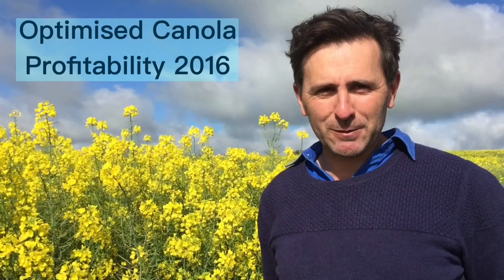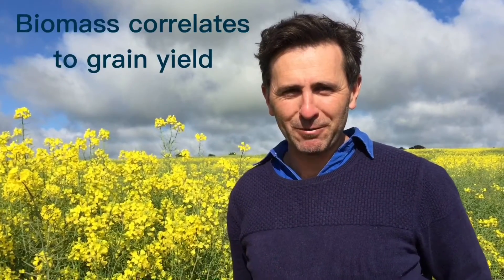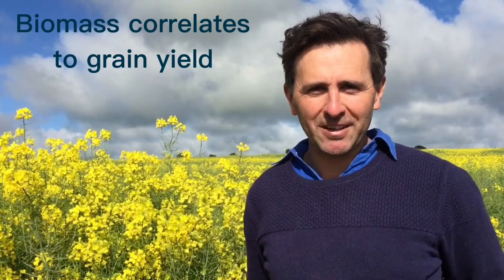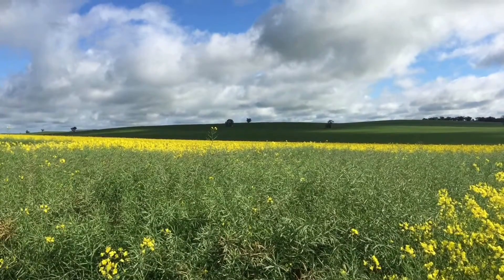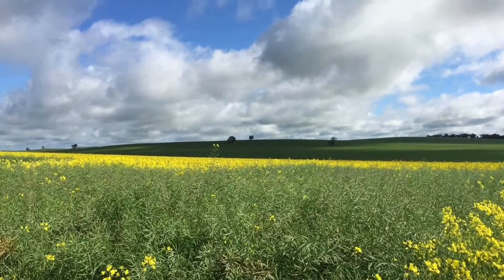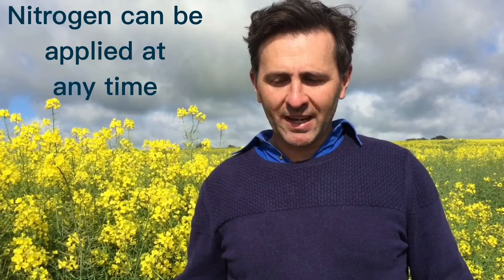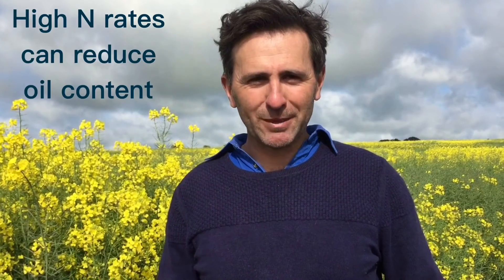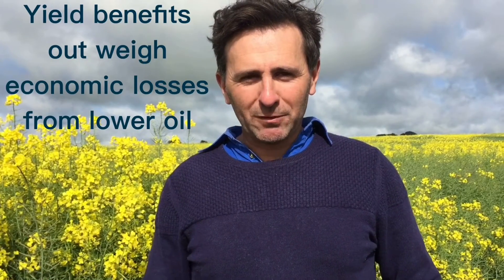Focus on nitrogen and biomass for better canola- Rohan Brill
Not enough nitrogen is the most common limit to canola yield. The current key messages on nitrogen (N) for canola crops are:
biomass is the biggest driver of canola yield
low N limits biomass
low biomass limits water and nutrient uptake
canola crops need 80 kg of available N per tonne of grain yield
N fertiliser can be applied up front or in split applications
staggering N applications can reduce seasonal risks
paddock rotations with N fixing plants can minimise N deficiency.

Research agronomist Rohan Brill runs NSW DPI’s canola trials at Wagga Wagga.

GRDC Canola best practice management guide for south-eastern Australia